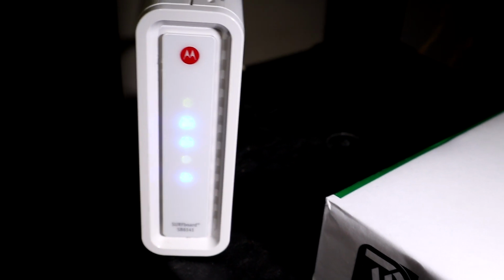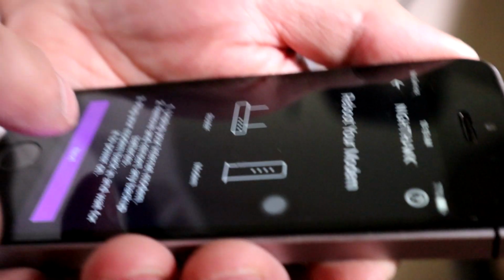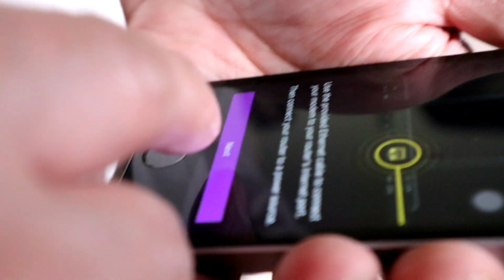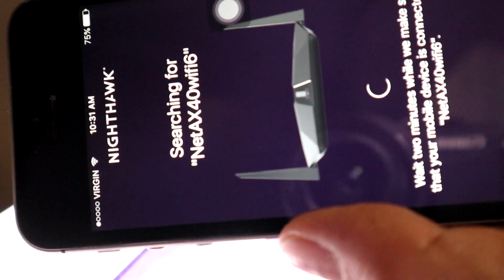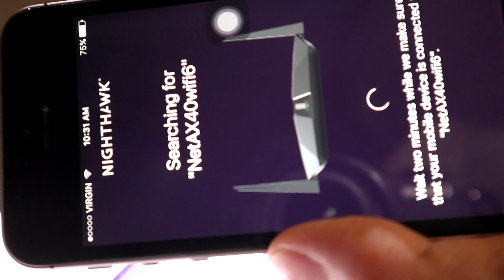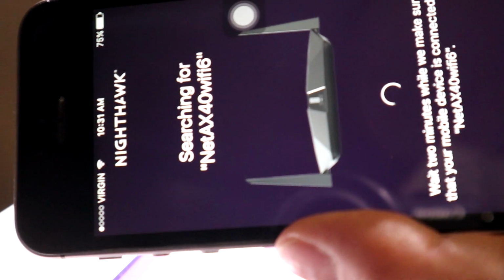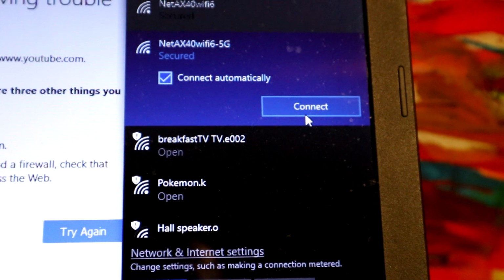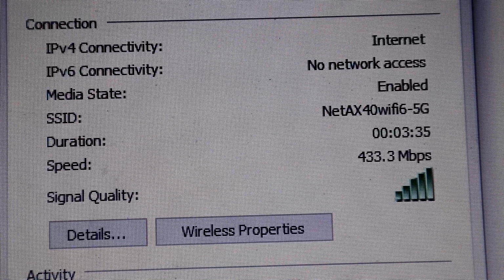Test + Install Worlds Fastest WiFi6 wireless router | Netgear WORTH IT?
In part 2 of the unboxing of the Netgear AX4,  RAX40 or AX3000 depending on where you live, we show the installation and test results of this latest generation of Wifi 6 based router.

SPOILER ALERT - TEST RESULTS

The AX4 provided the much needed 3000Mbps bandwidth for our many devices.  Our slowest computer was tested at 54Mbps-104Mbps before being upgraded while post install results consistently showed 433Mbps - an 8X fold increase.  While there are higher bandwidth models available, we are satisfied with the cost and performance as compared to AC based modems with similar specifications.  This was Worth It and provided future proofing.

Insert Fornite "Floss" emote here for the victory!